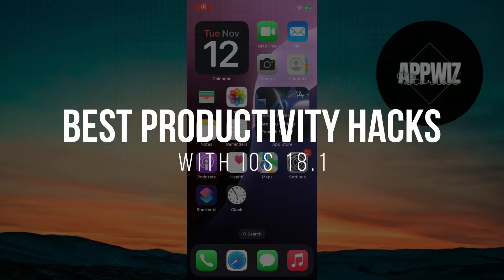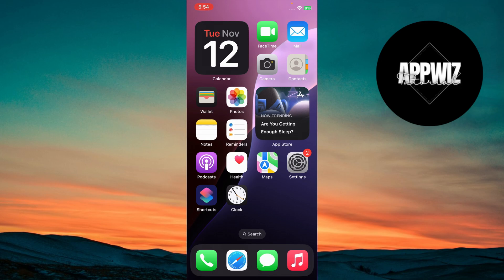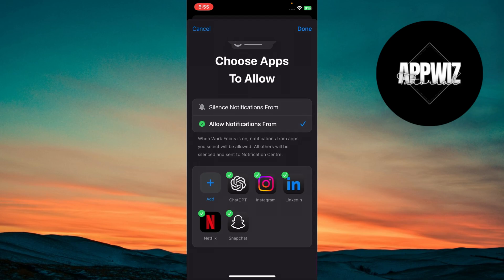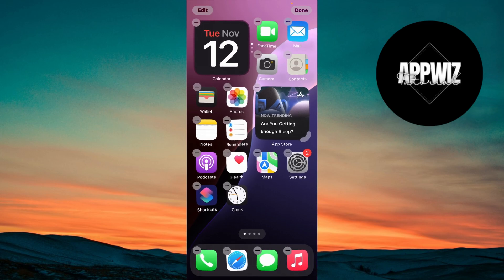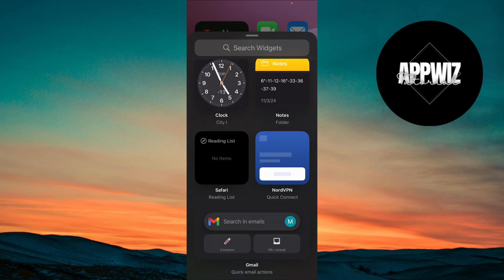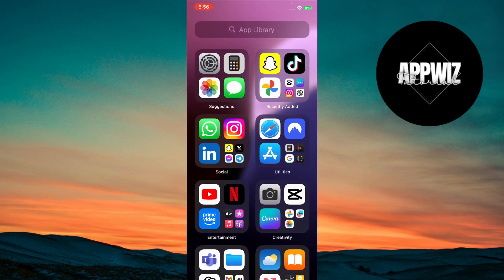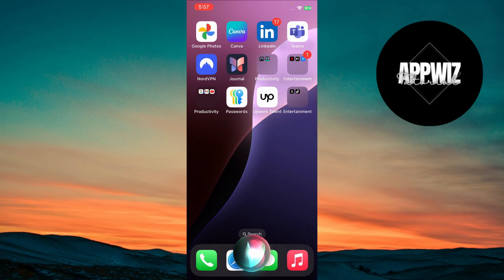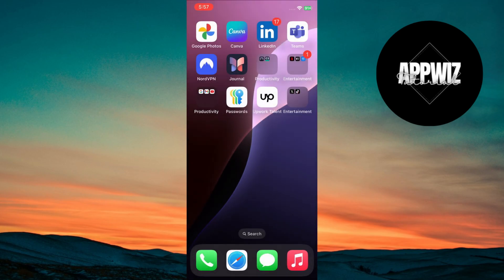Best Productivity Hacks with iOS 18.1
This video explains the best productivity hacks with iOS 18.1. It covers new features and tips for improving efficiency, managing tasks, automating routines, and staying organized using the latest iOS tools. These hacks will help you get the most out of your iPhone and boost your productivity throughout the day.